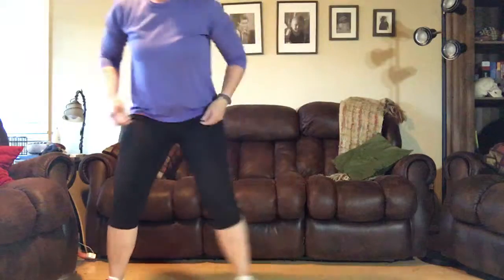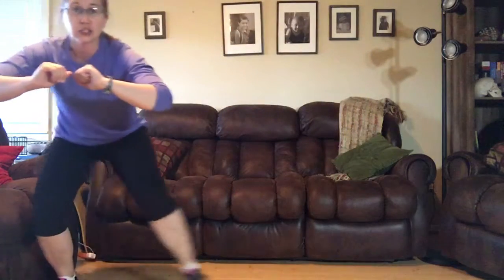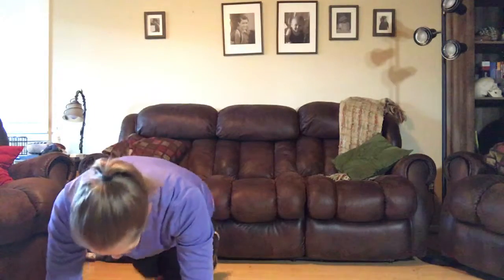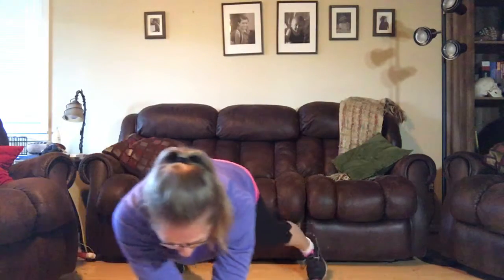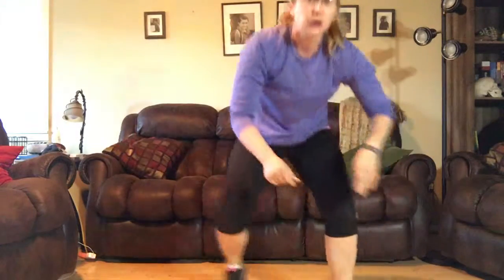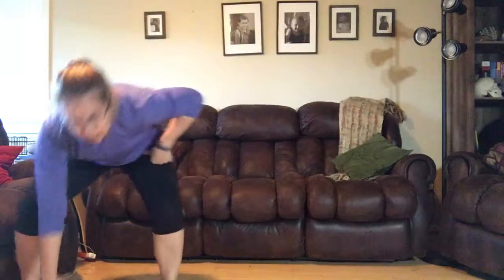One HIIT Wonder Wednesday - Second Dose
It’s time to kick it up a level again today with our One HIIT Wonder workout. Make sure to go at your own pace, but go as hard as YOU can go (everyone will be at a different level).

Many of the exercises we do are front-to-back exercises (move us in the sagittal plane of movement, for those who know their anatomical terms). However, there are so many exercises that can also move you from side-to-side (the frontal plane of motion). BOTH of these types of movements are necessary to be well-rounded and to have healthy muscle balance. So, today we are going to focus on our side-to-side movements to build a different set of muscles.

I chose Devo’s “Whip It!” for my workout today.

You know the drill:
**Note: Start with a warm-up (like a brisk walk/jog around the block, or running in place for a few minutes). Or do it right after your regular exercise session**
1. Complete the first exercise (lateral walk), as LOW as you can for 20 seconds.
2. Complete the second exercise (lateral plank walks), doing as many reps as you can back and forth, for 20 seconds.
3. Complete the third exercise (a fast lateral shuffle), at YOUR fast speed for 20 seconds.
4. Complete the fourth exercise (lateral pushups) for 20 seconds.
5. Go right back to exercise 1 (lateral walks), and keep repeating through the exercises until the end of the song.
NOTE: Rest briefly between exercises if you really need to. However, it would be better to lower your intensity a little, and stay steady for the length of song, if you can.

**REMEMBER: The goal is to give it all you got, but make sure not to push too hard that you are injured**